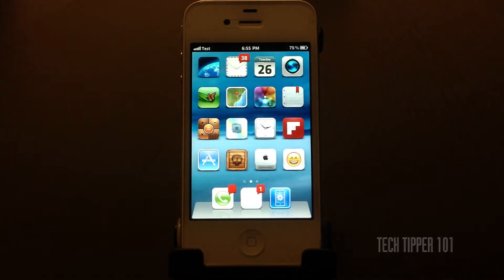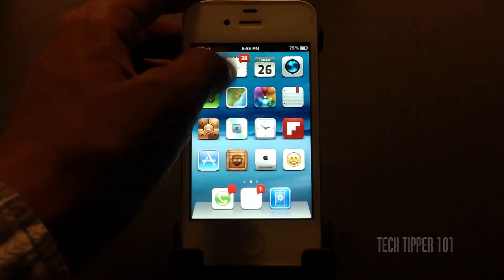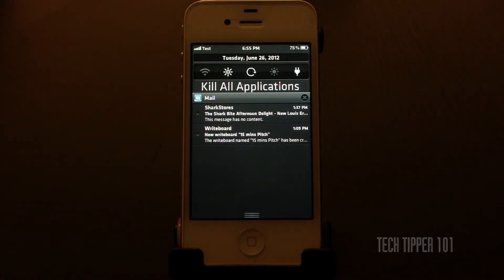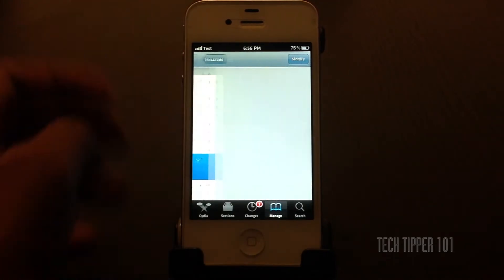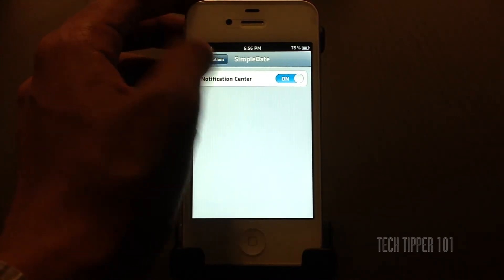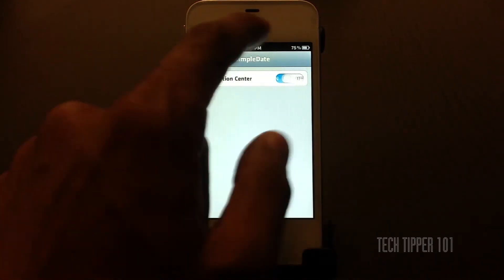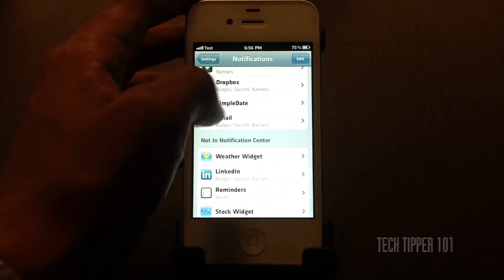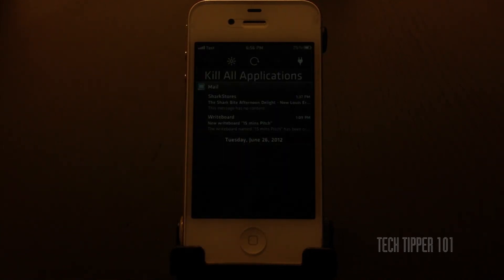Show The Date In Your iPhone, iPad, iPod Touch Notification Center Easily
If you want to easily show the date in your iOS Notification Center, here is how!